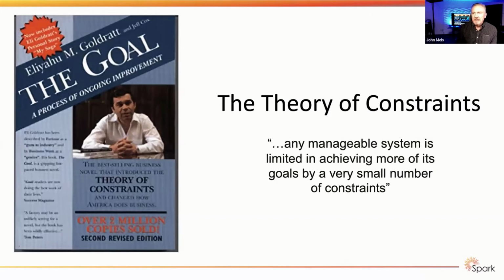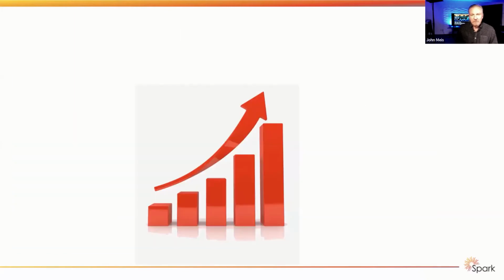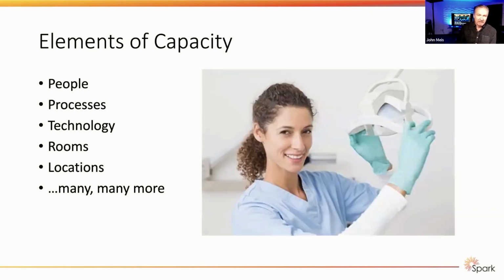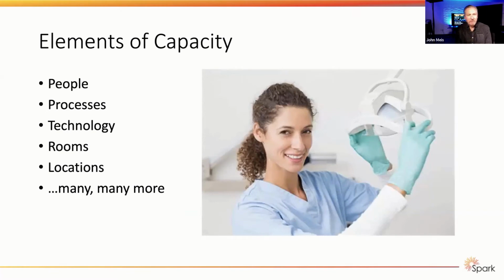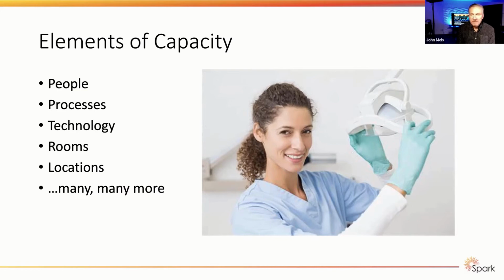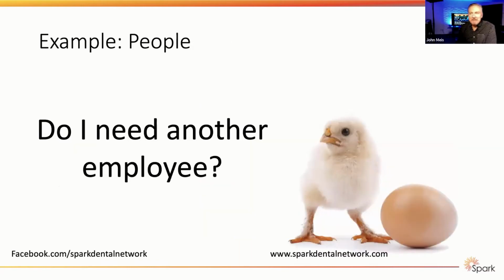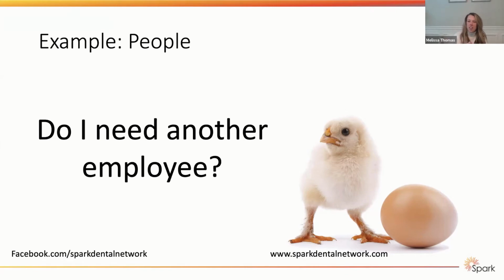How to Find and Fix the Capacity Issues That Limit Growth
If you don’t have enough capacity in your organization, you can’t grow. The problem is that most dental practices aren’t aware of their capacity problems, so the issues go unchecked and the practice stays stuck.

This is when you’ll see an organization that has hit a growth plateau. In this episode of The Strategic Thinker, Dr. Meis and Melissa Thomas talk about how to identify these capacity issues and resolve them so your group practice growth doesn’t stall.

Founded by Dr. John Meis and Heather Driscoll, Spark is a curated private group of owners and leaders of group dental practices, who come together four times a year to collaborate in a safe, inspiring, and humbling way. Spark is an invitation-only group specifically tailored to help you grow your small to mid-sized dental groups or DSOs by a factor of 10x.

Our members describe Spark as the perfect mix of coaching, masterminding, instructional presentations, education, and peer support. Spark has been engineered to make a huge positive difference in both your personal and professional life.